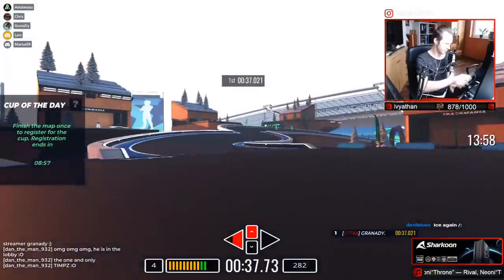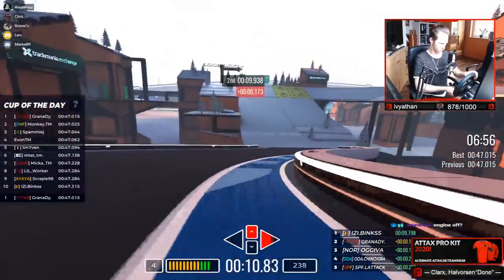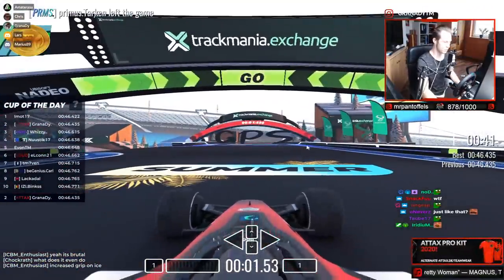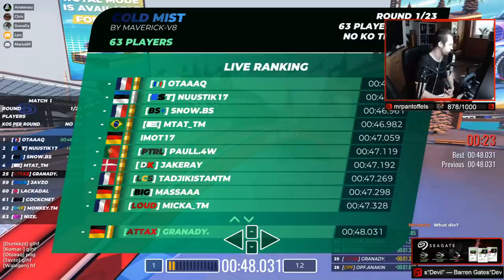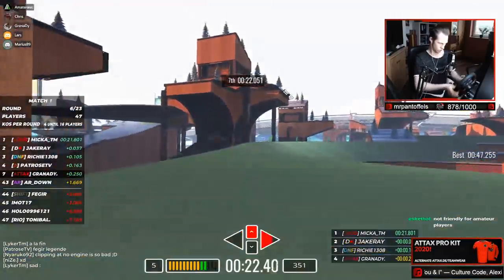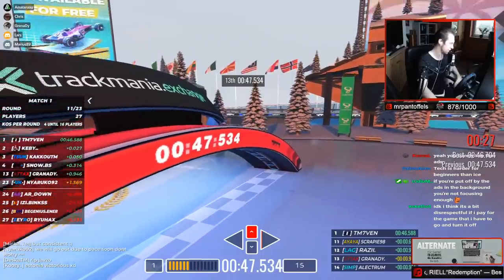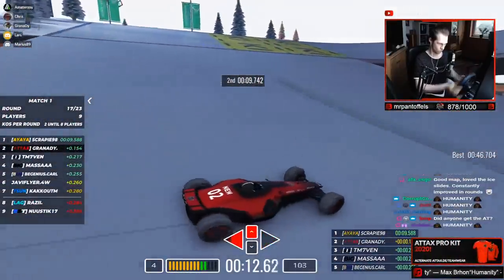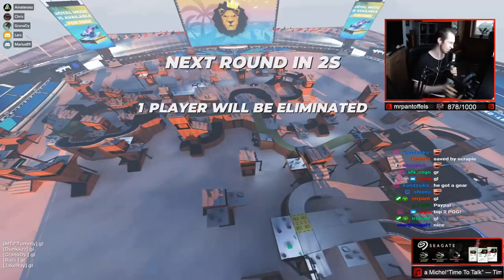EXTREMELY GOOD ICE MAP || Trackmania Cup of the Day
Hello guys!
Yesterday it was time for a type of map again that still many people instantly dislike: An ICE map. Ice is one of the newest surfaces in the game and surely one of the most difficult and unintuitive ones. The map that we had yesterday was orientated on TMGL maps and the author really hit the nail on the dot if you ask me. It really felt like a TMGL map with the whole layout and the rather open areas, pretty cool.
Obviously, since this is an ice map, the ice sections were the key parts of the map. In total we had 3 ice slides, all of them quite tricky but really well calculated if you ask me. Especially the second iceslide with the reactor boost was the toughest one for me, not easy getting a good line there.
The rest of the map includes some easy grass sections and slides, nothing too crazy but nicely calculated nonetheless.
Furthermore the author time was super sick here, right now only like 10-15 people got it actually.